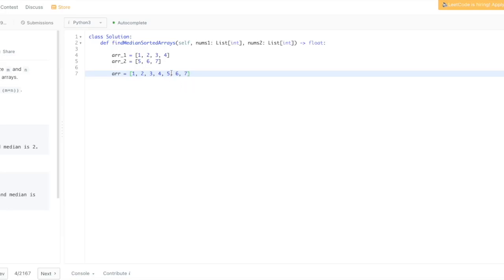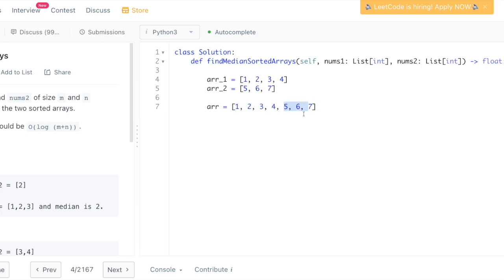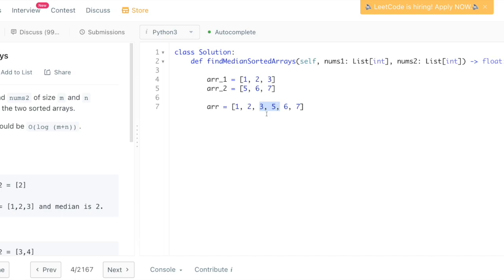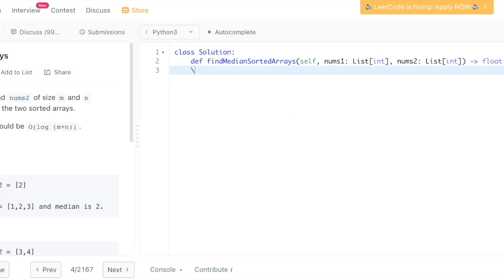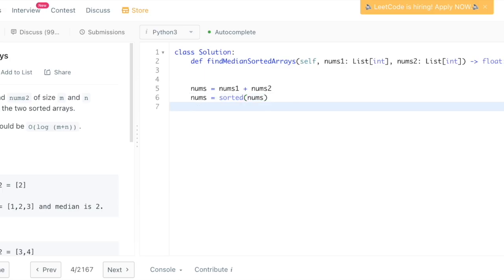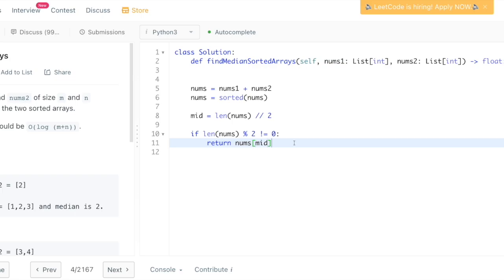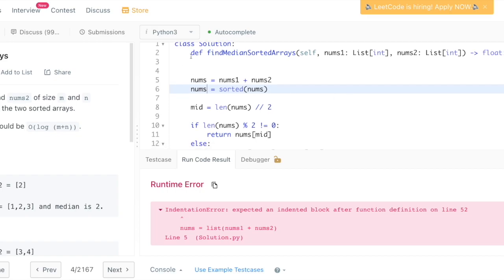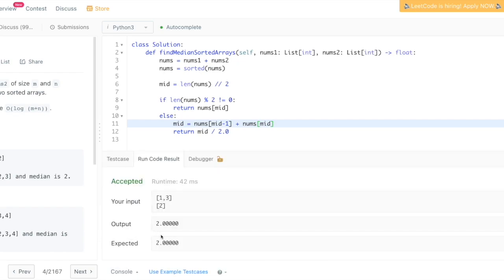Median of Two Sorted Arrays - LeetCode #4 | Solution with Python